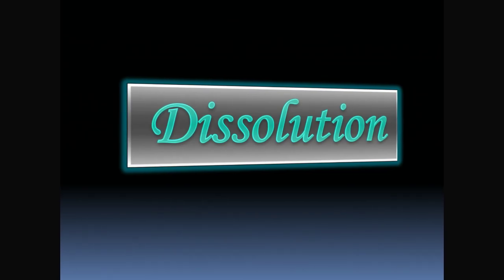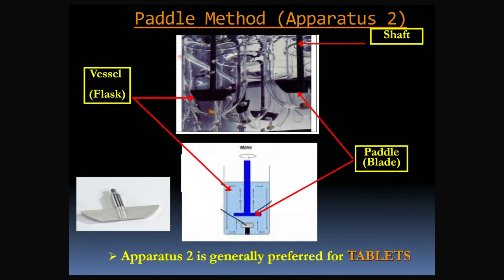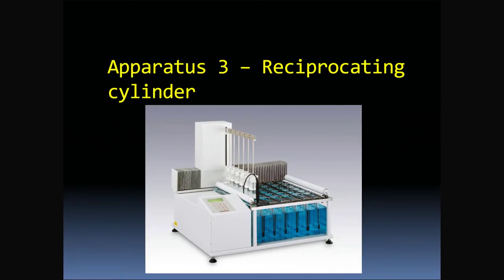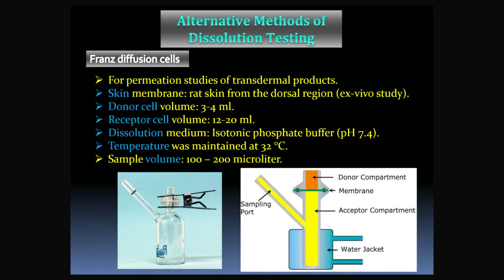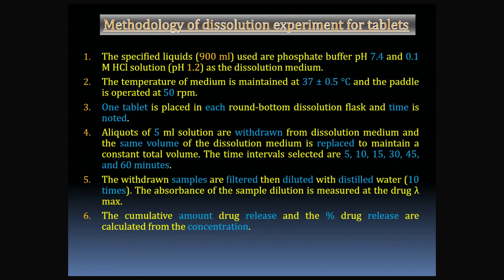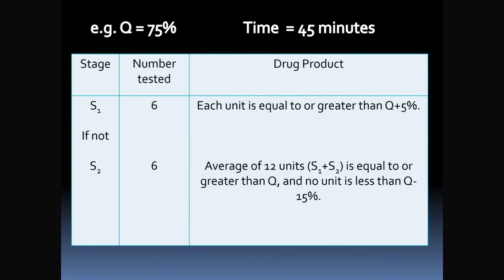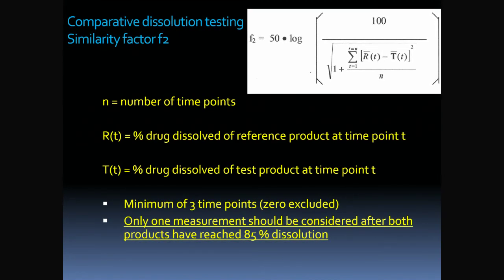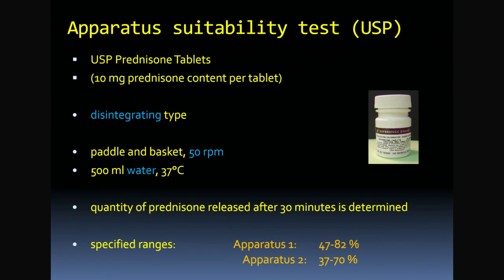Dissolution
Master the science of Drug Dissolution! 🧪 In this comprehensive lecture, we break down the kinetic process of mass transfer and why it is the rate-limiting step for drug bioavailability. From USP Apparatus 1 (Basket) to Apparatus 6 (Rotating Cylinder), we explore the hydrodynamics, mechanics, and thermodynamic constraints of each setup. What you will learn:
1. Solubility vs. Dissolution (Kinetic vs. Thermodynamic limits).
2. USP Apparatus Guide (Paddle, Basket, reciprocating, and Flow-through cells).
3. Sink Conditions: The math behind the 3x volume rule.
4. QC Standards: Understanding Q-values and Stage 1/2 testing protocols.
5. Statistical Analysis: How to calculate the f2 Similarity Factor and apply the 85% rule.
6. Apparatus Suitability: Using Prednisone and Salicylic Acid calibrators. Perfect for Pharmacy, Pharmacology, and Chemical Engineering students! 📚✨